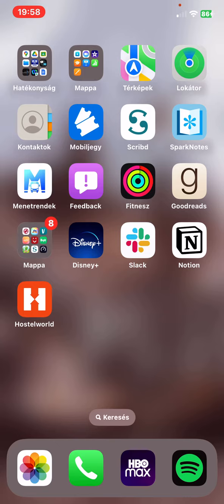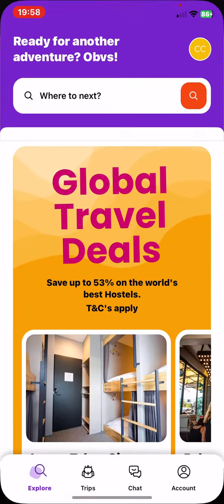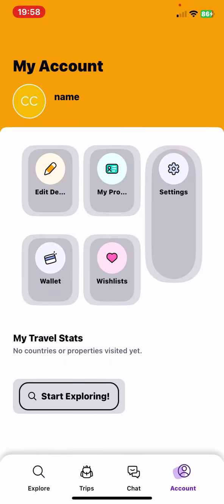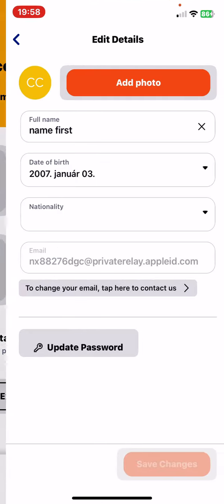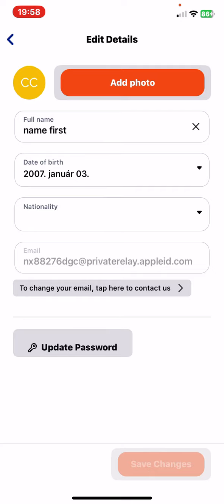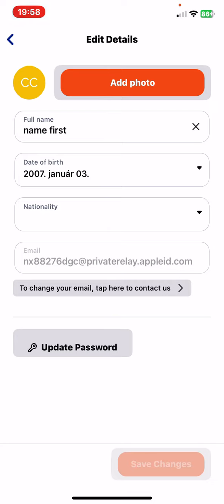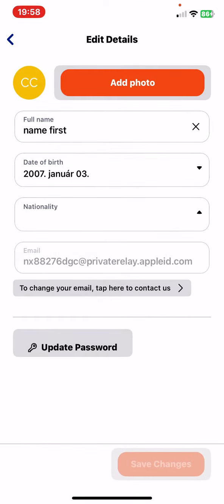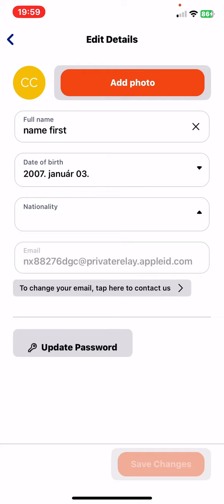How to edit profile in Hostelworld?